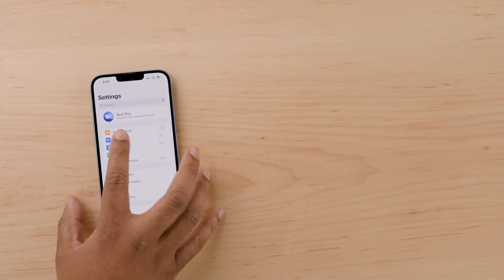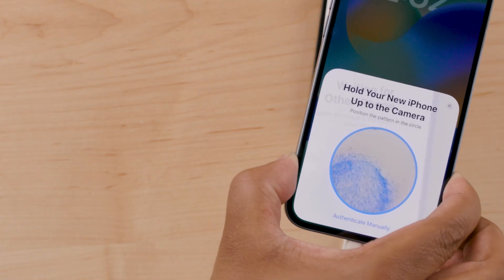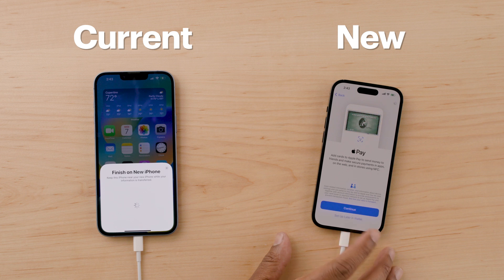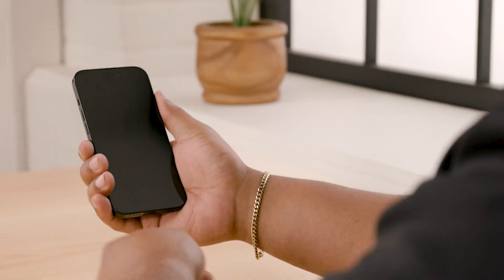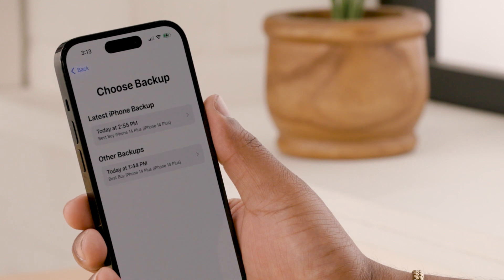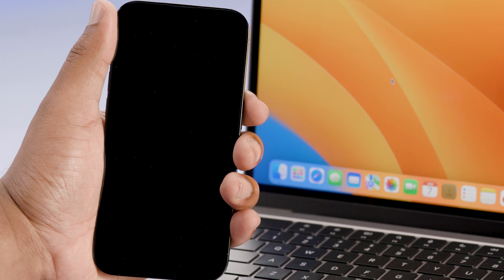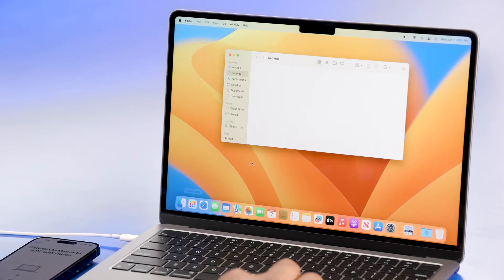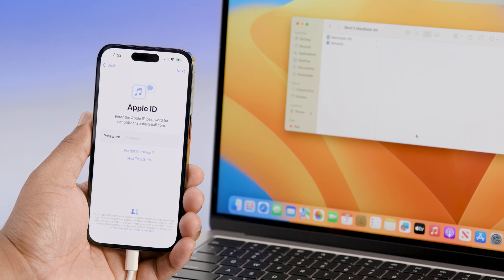How to transfer data from iPhone to iPhone. Tech Tips from Best Buy.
This video shows three methods to transfer data from one iPhone to another: Quick Start, iCloud, and Finder or iTunes.

With Quick Start, turn on Bluetooth and Wi-Fi, bring your current and new iPhones close together, and follow the steps your devices give you. You can transfer your data directly or through iCloud, just make sure your phones stay powered on and close to each other.

Next up, iCloud. If you already have your current iPhone data backed up in iCloud, boot up your new iPhone, connect to Wi-Fi, follow the set-up prompts, and select to restore from iCloud Backup. Check the date and time when selecting a backup to ensure you choose the most current version. Plug-in your iPhone, as the download will take some time.

Finally, Finder or iTunes. If you prefer computer-based transfers, back up your current iPhone to your Mac or PC first. Turn on your new phone, follow instructions until you reach the "Apps & Data" screen. Then choose "Restore from Mac or PC." Just remember, you need Finder for newer macOS and iTunes for older macOS or Windows.

Skip ahead:
0:00 – Introduction
0:32 – Quick Start method to transfer data from iPhone to iPhone
1:46 – iCloud method to transfer data from iPhone to iPhone
2:43 – Finder or iTunes method to transfer data from iPhone to iPhone

VIDEO: How to back up iPhone data: [INSERT LINK HERE FROM OTHER BATCH 06 VIDEO.]

MacBook Air 13.6" Laptop - Apple M2 chip - 8GB Memory - 256GB SSD - Space Gray